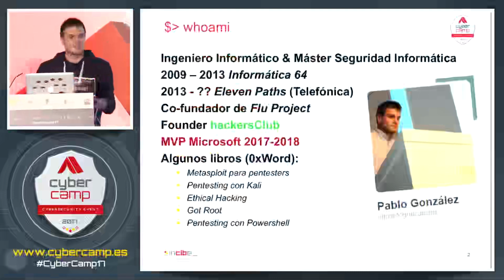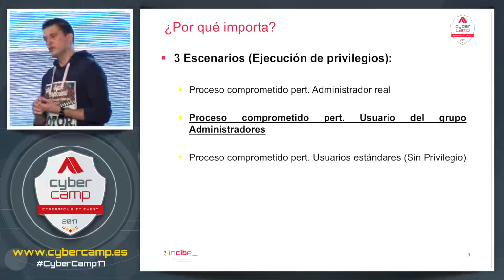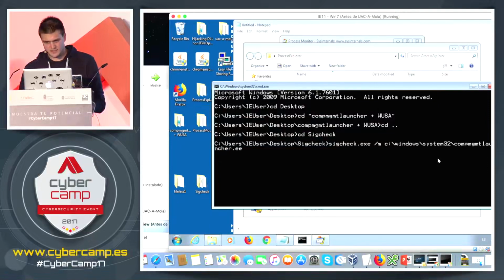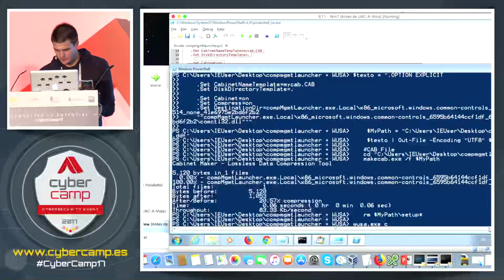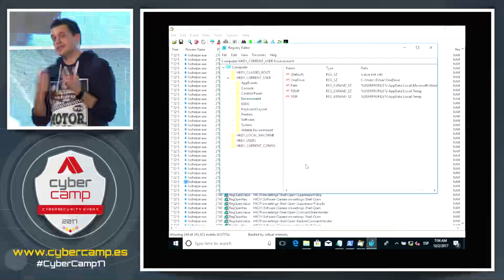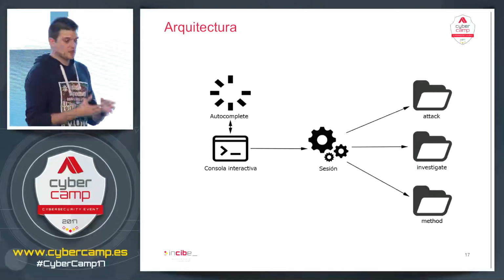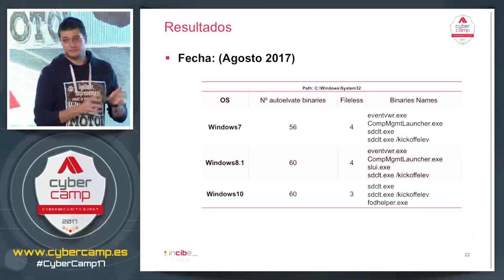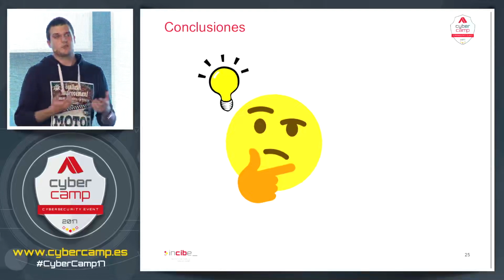UAC Bypass & Research with UAC A Mola P Gonzalez A19 EN CyberCamp 2017